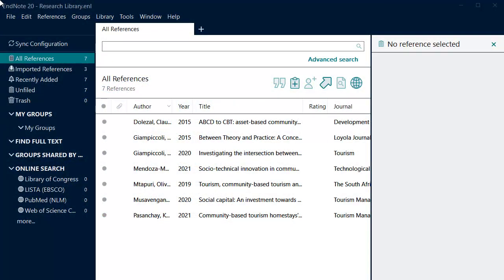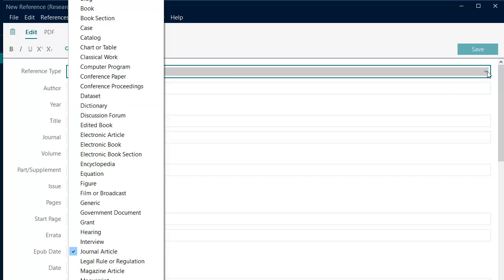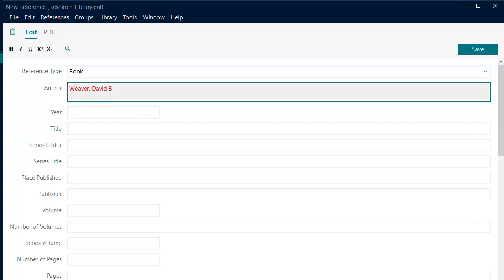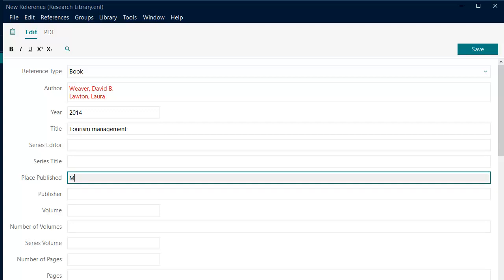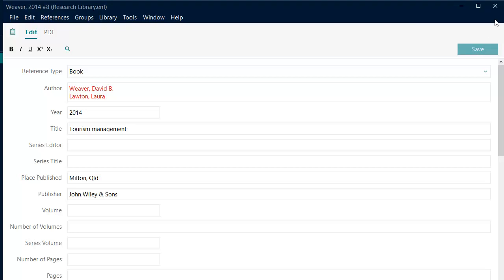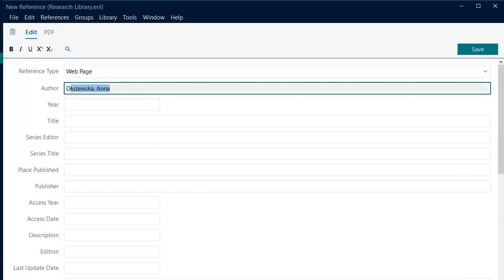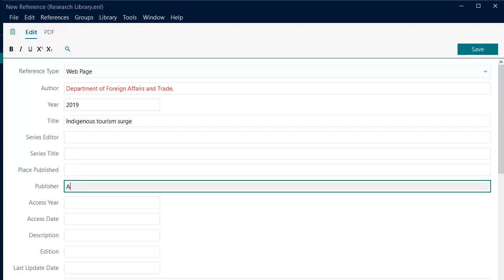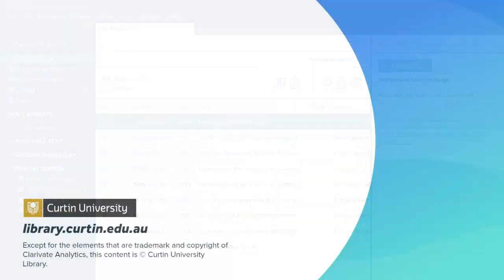Manual entry | EndNote essentials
You won't always be able to import reference information into EndNote. Watch this video for instructions on how to create manual references.